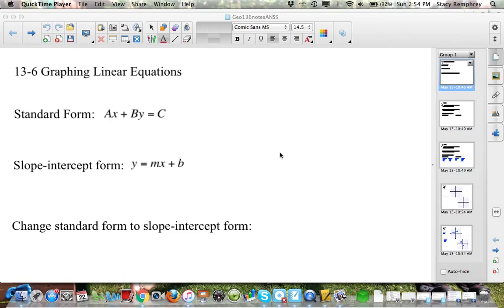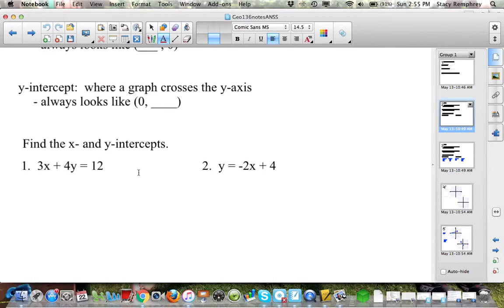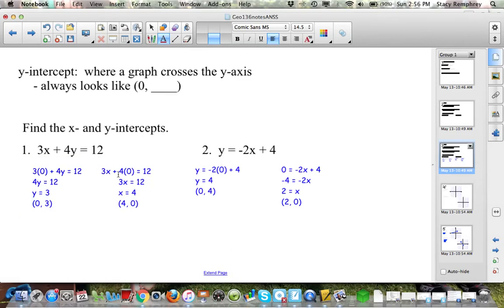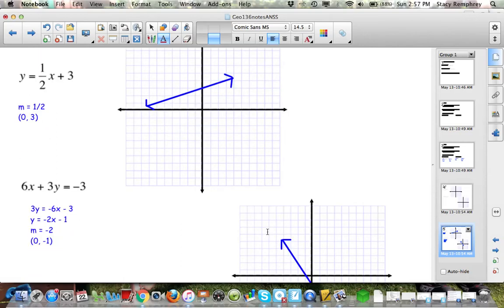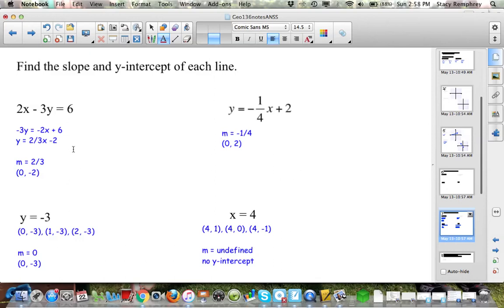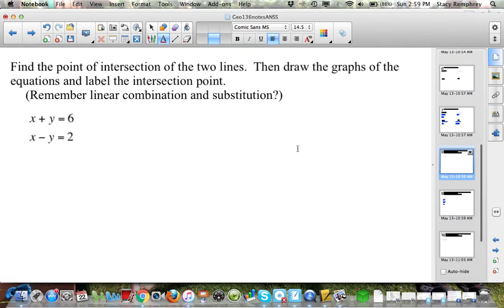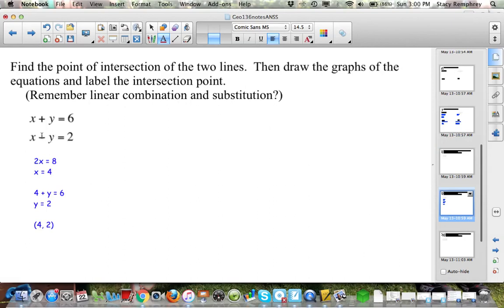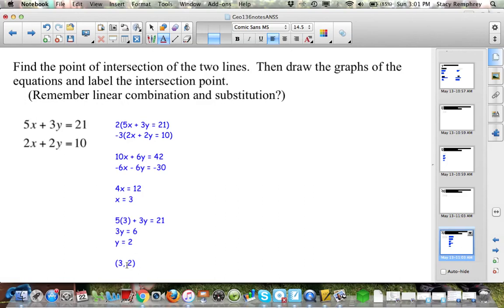Geo 13-6 notes